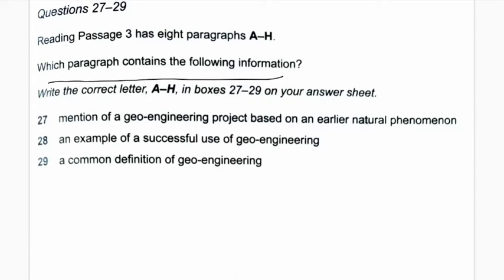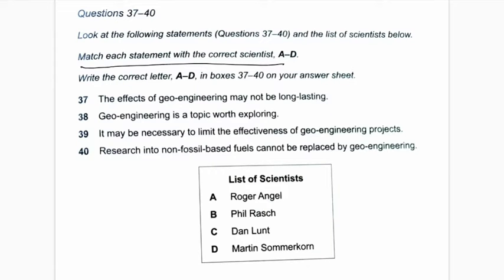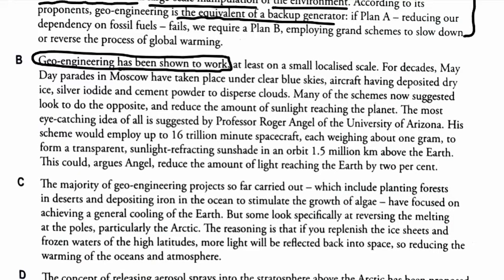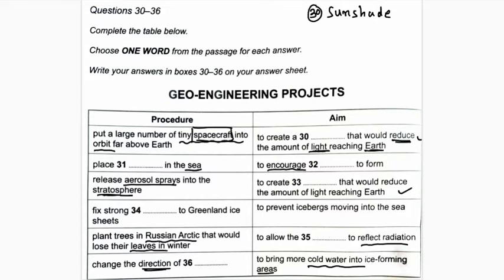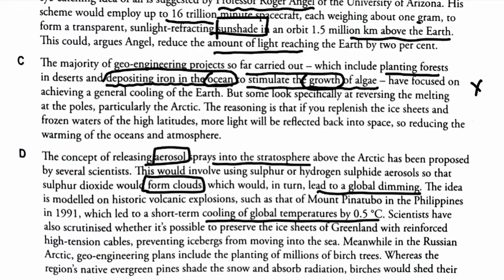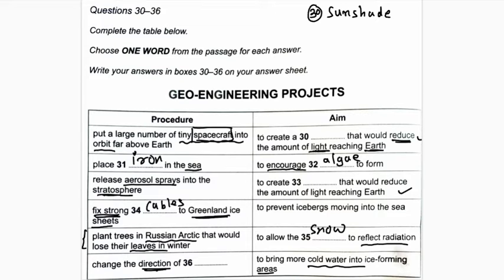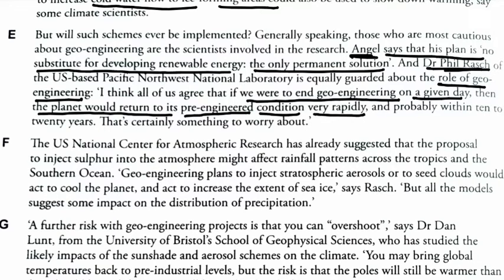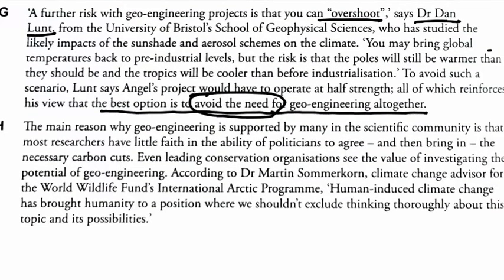IELTS Reading Session